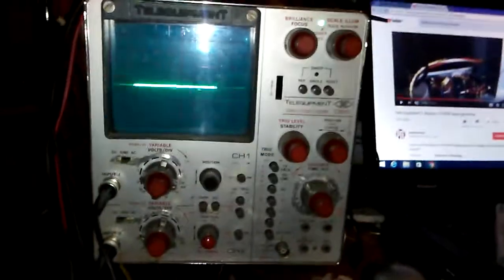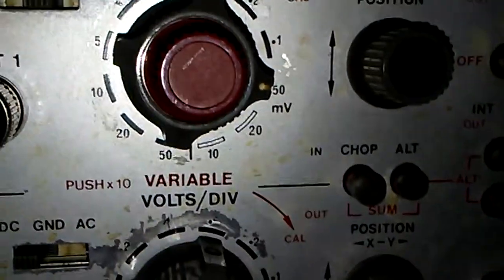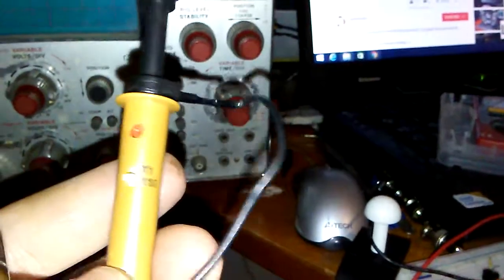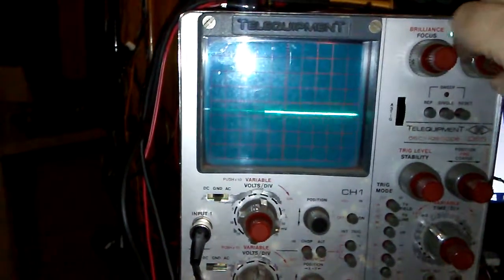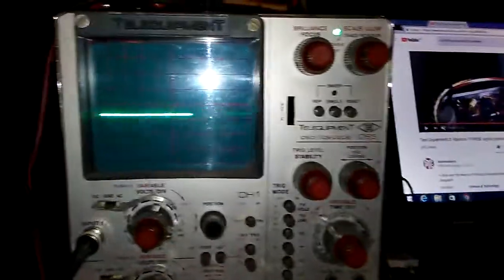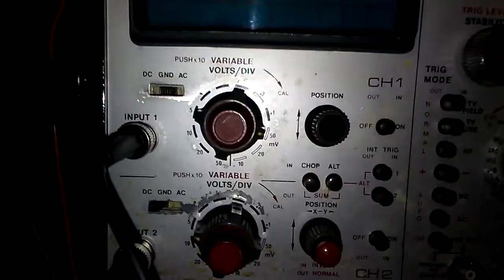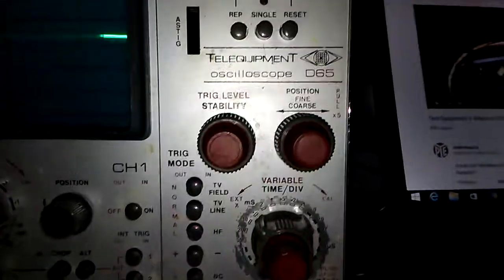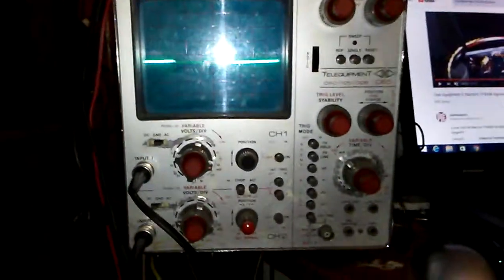Telequipment D65 old analog oscilloscope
on trip, nacht market is second hand market of Germany. i take this analog oscilloscope named Telequipment D65 very cheap! the RayTube was fine and will connecting two disconnected wire it is recovered and now working well! any time i travel to Germany will use this oscope! not comfortable because of not measure voltage but it is working nice with two channel. we should know to use our OLD equipment if possible. i have 200MHZ digital oscilloscope two channel in dubai.